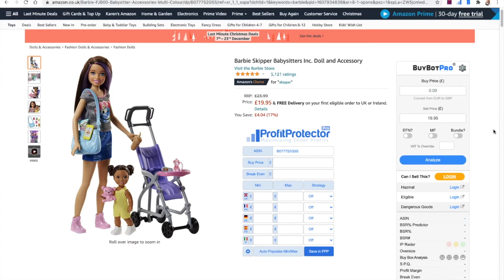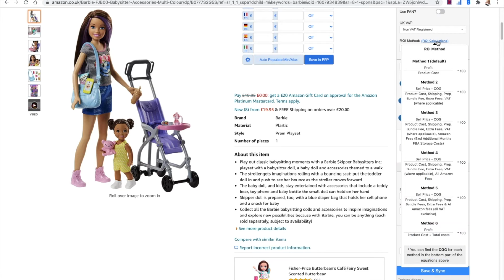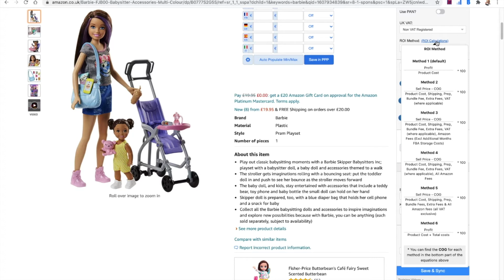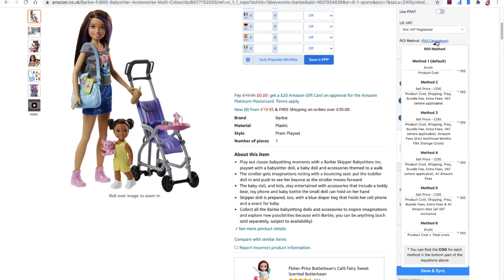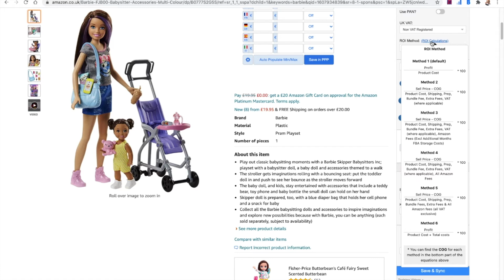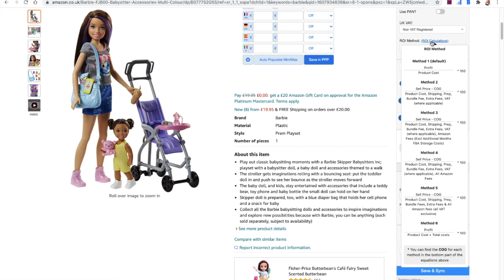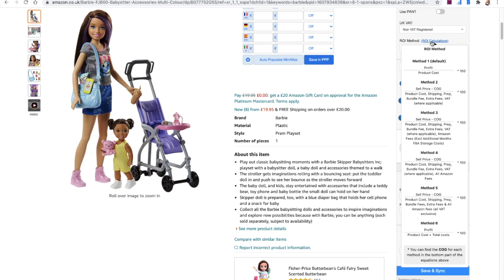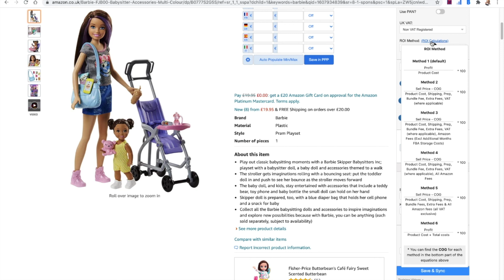BuyBotPro's 6 Return On Investment Methods - Calculate The ROI How You Want!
Calculate exactly how much return on investment you get back on your deals. Choose which calculation method works best for your business!